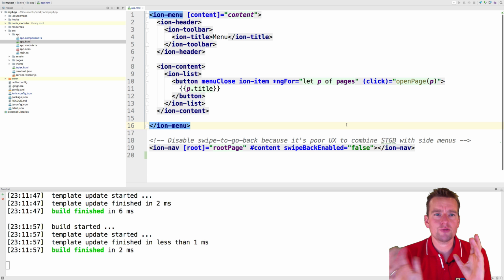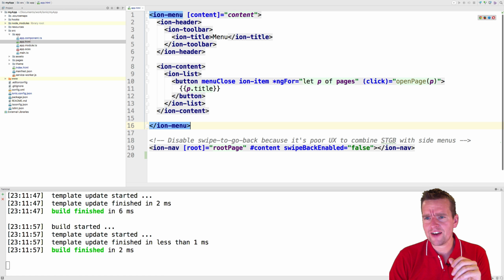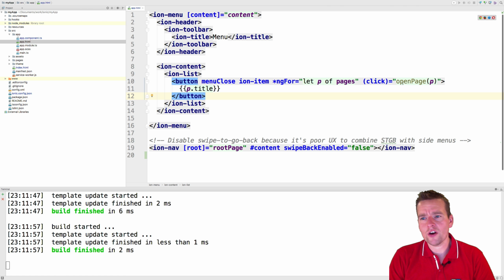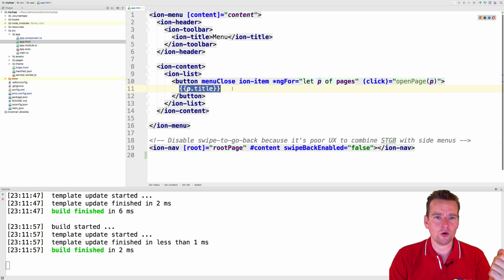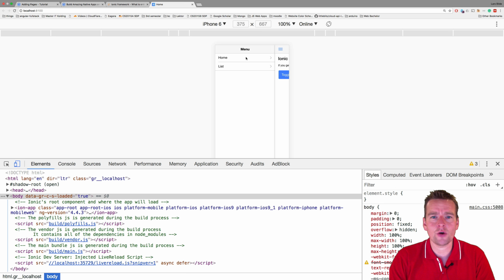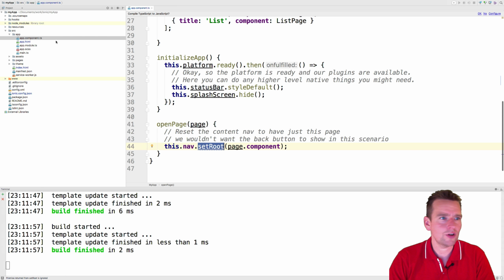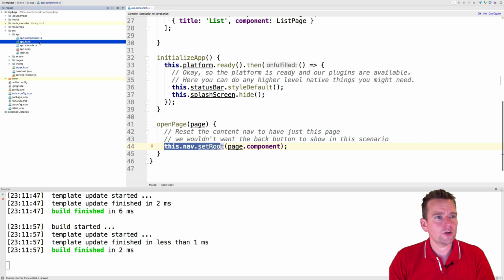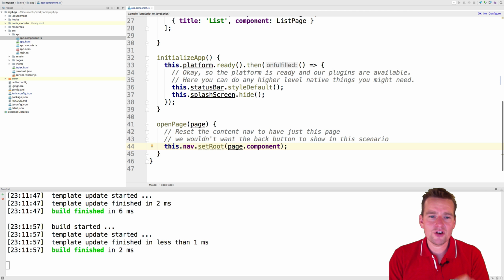Ionic Mobile Apps | S1P17 | Using a function and the Click event